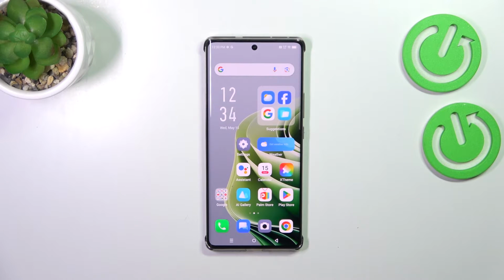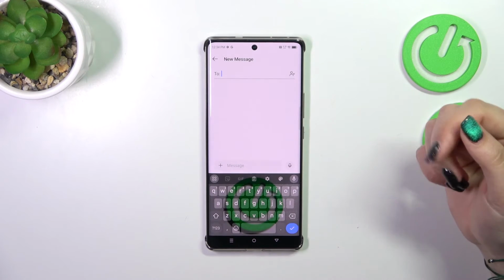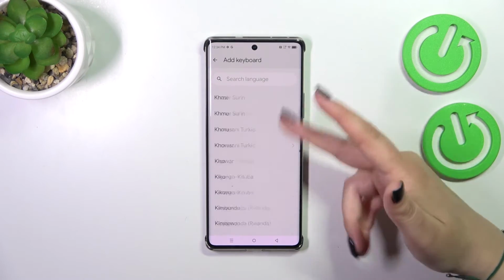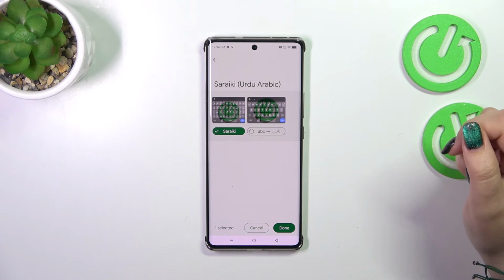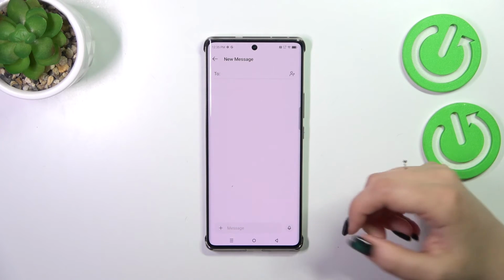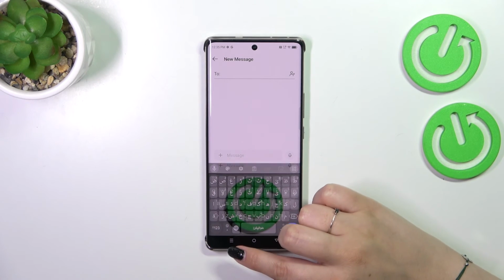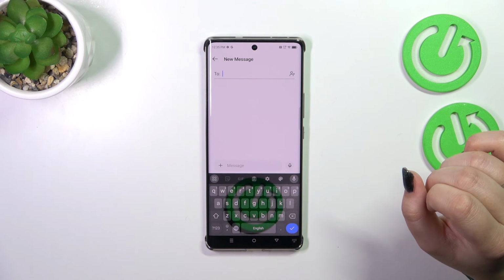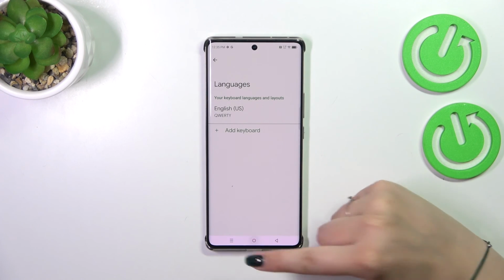INFINIX Note 40 Pro Keyboard Language Setup: Type in Your Language!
Customize your typing experience by adding or changing keyboard languages on your INFINIX Note 40 Pro. Whether you're multilingual or learning a new language, this guide helps you configure your keyboard settings to enhance communication and ease of use. Ideal for users who need to type in multiple languages!

How to add or change the keyboard language on your INFINIX Note 40 Pro?How to switch between keyboard languages quickly on the INFINIX Note 40 Pro?What keyboard languages are supported on the INFINIX Note 40 Pro?INFINIXNote40Pro